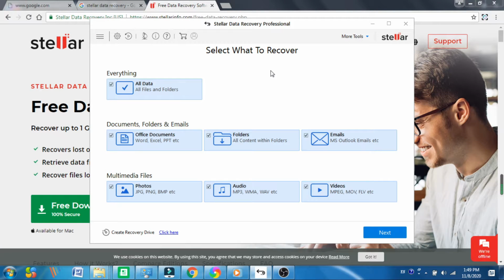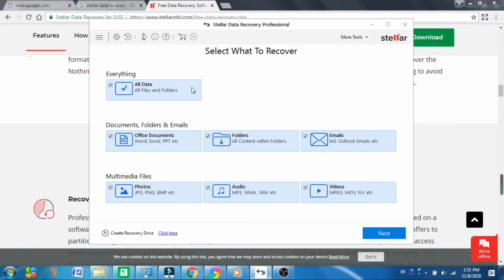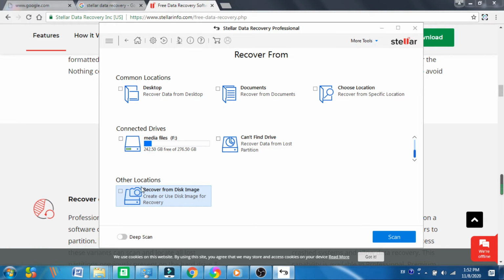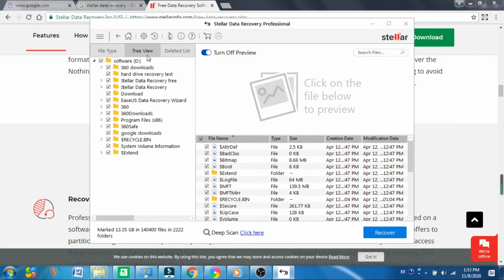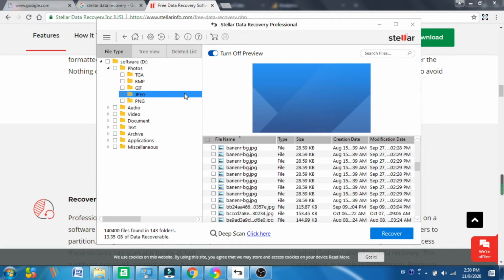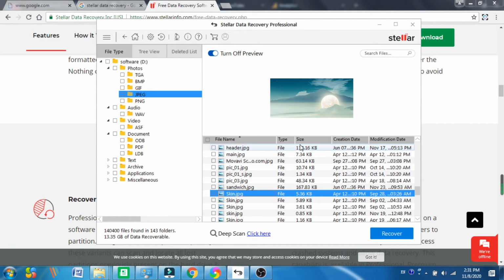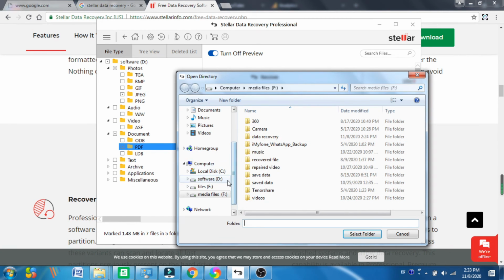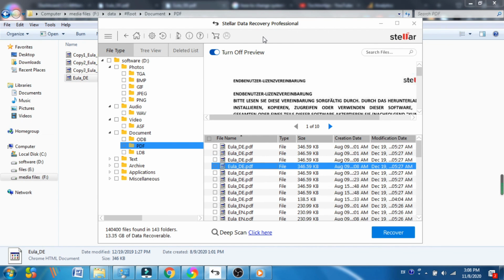Stellar Data Recovery for Windows: Review and Demo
Download the stellar data recovery for windows to recover deleted files for free up to 1G.

In this video, I am going to review the stellar data recovery for windows which could let you recover deleted files from windows, mac as well as external devices such as flash drive, sd card, external hard drive, etc.
The stellar data recovery for windows could let you recover deleted files like photos, videos, music and other documents from windows for free up to 1G. You can download and run Stellar data recovery windows on your computer and then try to recover deleted or formatted data.

One of the best advantages for stellar data recovery windows is that it has an amazing preview design which lets you preview the deleted or lost photos, videos, documents before you recover the data. But please note not all the files can be previewed or recovered but you can take Stellar data recovery software a try.

Just please note when you delete your files from windows by accident, please do not run the computer because this may improve the chance of data overwritten or corruption. Also if you successfully find the deleted or lost files with Stellar data recovery please try to recover the data as soon as possible because maybe when you run the software for the second time you may can’t find those files. In addition, please export the deleted files to an different place instead of the original place where you deleted or lost the data in case the data is overwritten. If the data is overwritten, you will lost them forever.